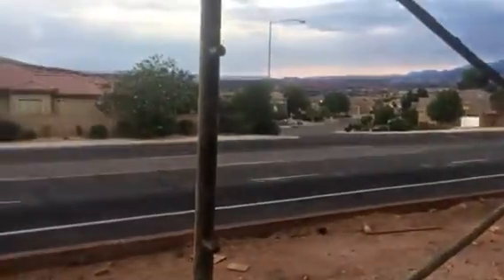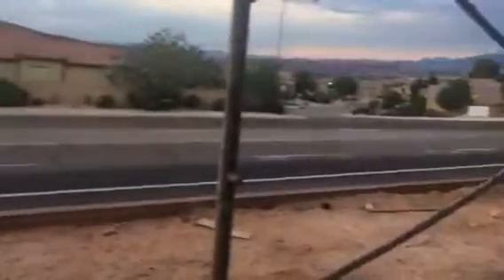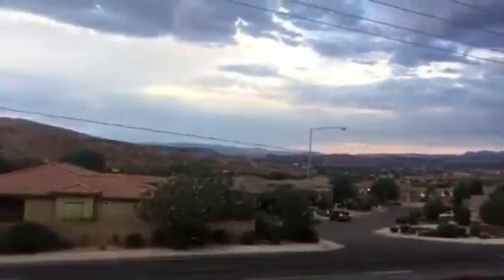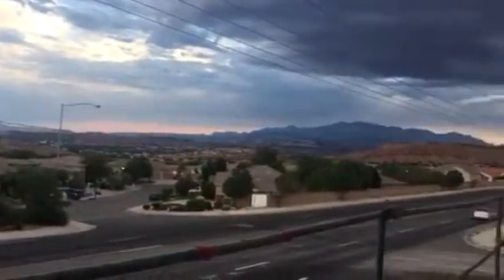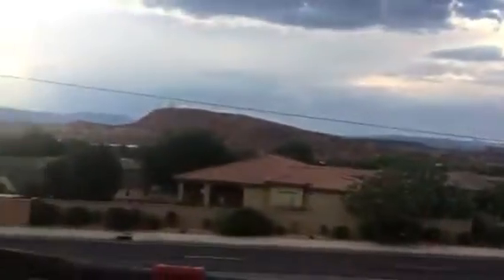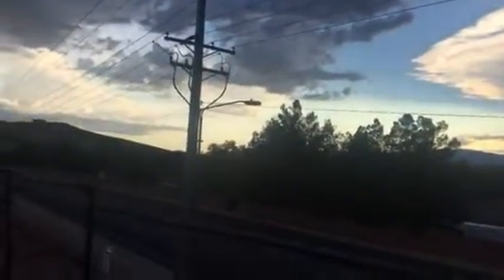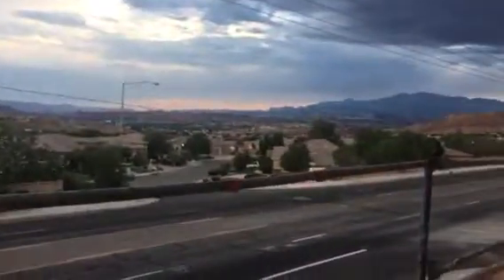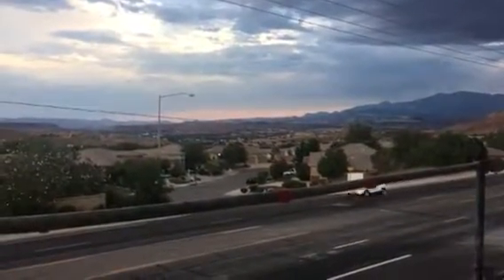Under Construction Fossil Hills TH